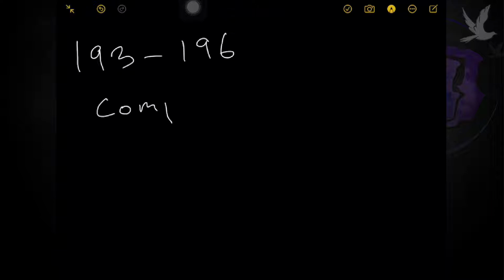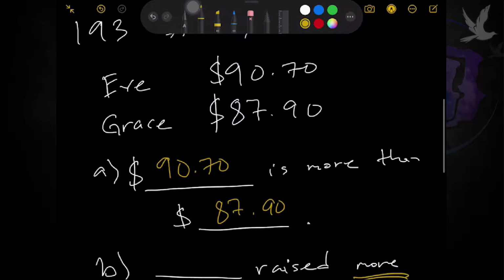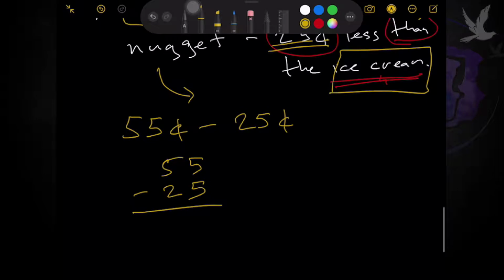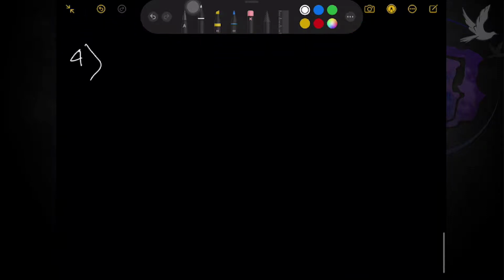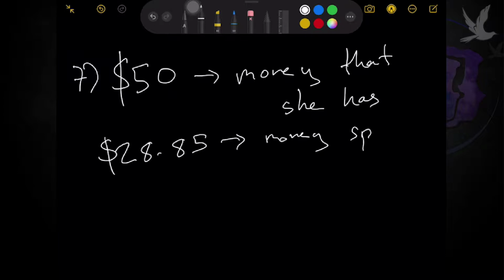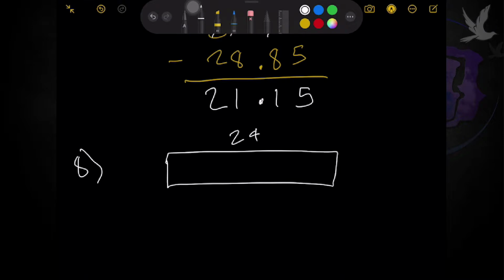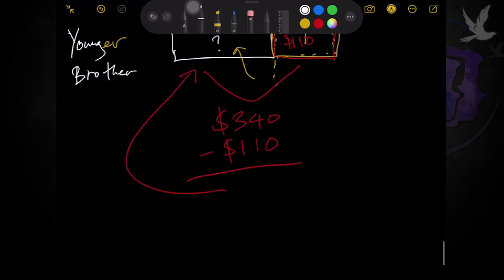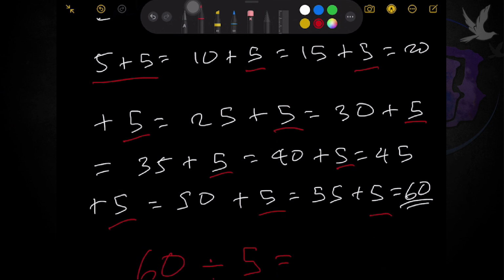Math 2 (W18.1) - Solving Worded Problems with Money